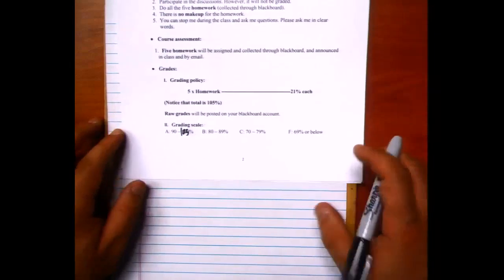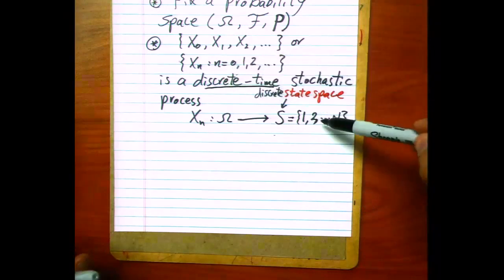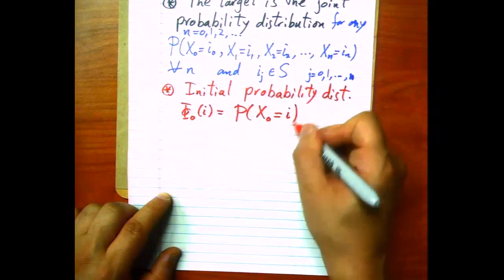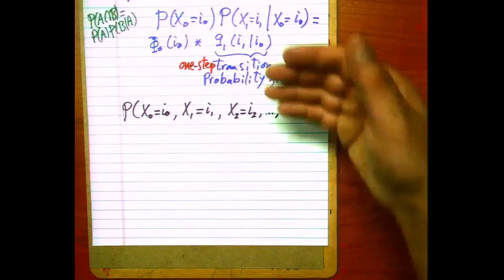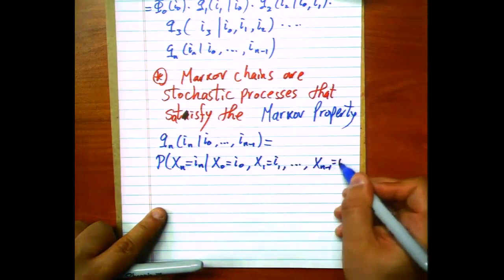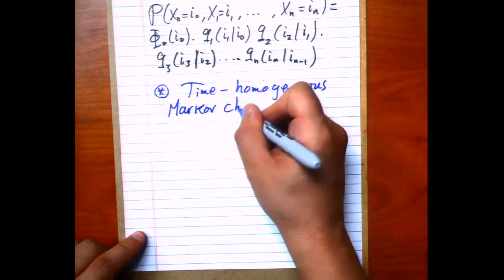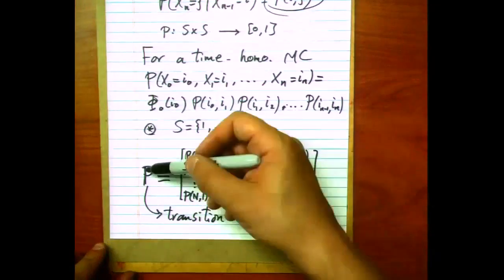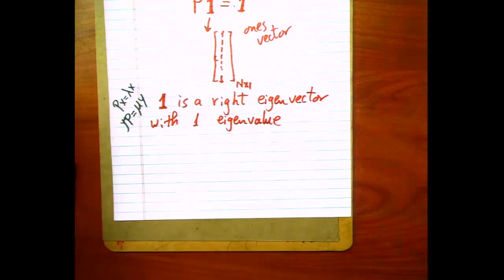Stochastic Processes: Lesson 1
These lessons are for a stochastic processes course I taught at UTRGV in Summer 2017.